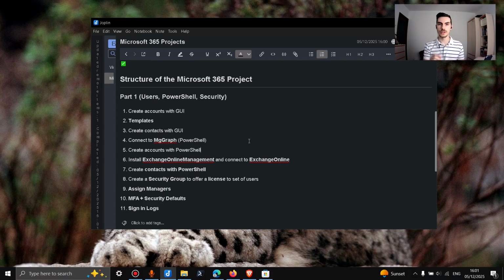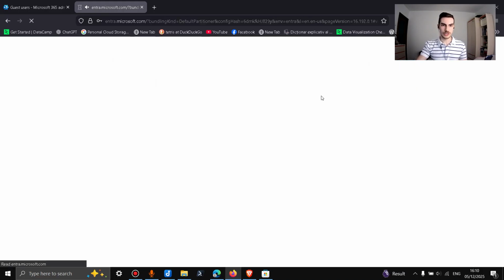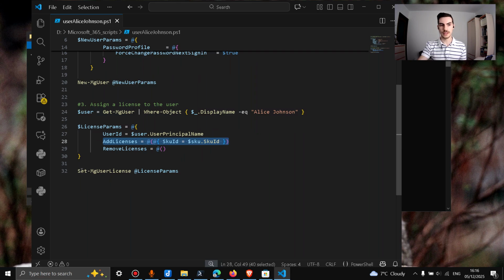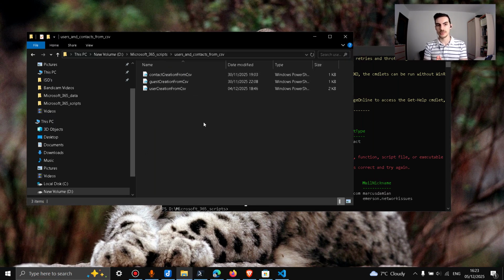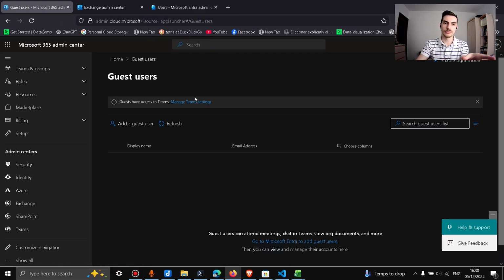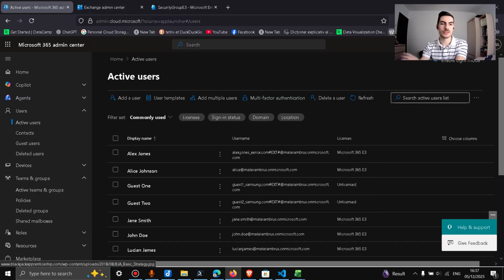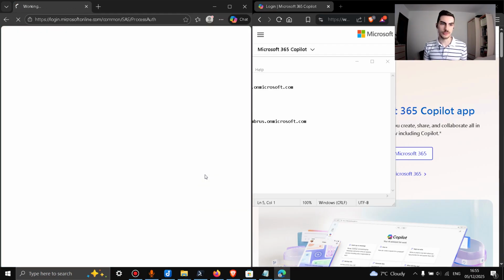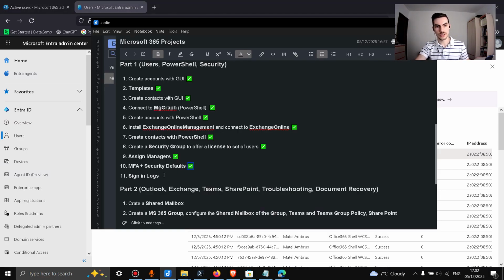Microsoft 365 Project | Part 1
Microsoft 365 Project – Part 1: Users, Groups & Security

In the first part of my project, I focused on:
- Creating users via the Microsoft 365 Admin Center GUI and via PowerShell
- Leveraging Microsoft Graph and PowerShell for user management and automation
- Implementing security measures, including multi-factor authentication (MFA) and security groups

I also verified user sign-in logs to ensure successful account setup and access.

The next phase of the project will cover:
- Outlook & Exchange
- Teams
- SharePoint
- Troubleshooting and issue resolution
- Document recovery

This project demonstrates hands-on experience with Microsoft 365 administration, automation with PowerShell, and security best practices.